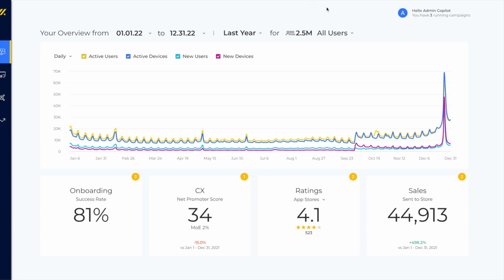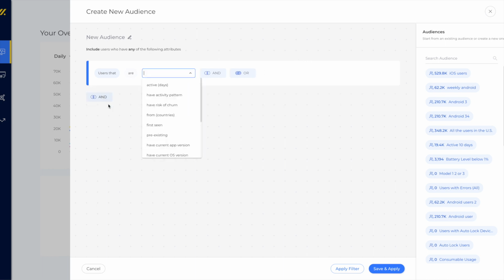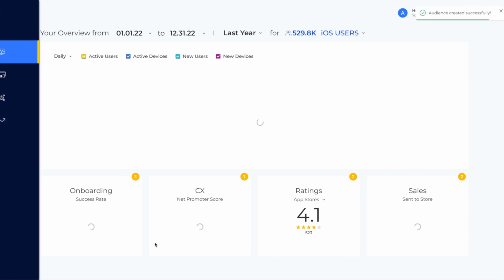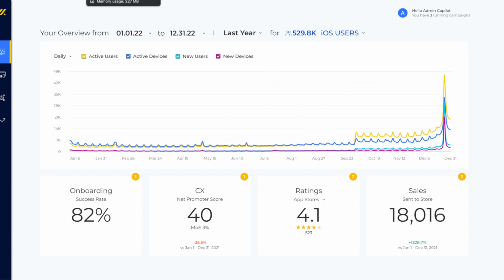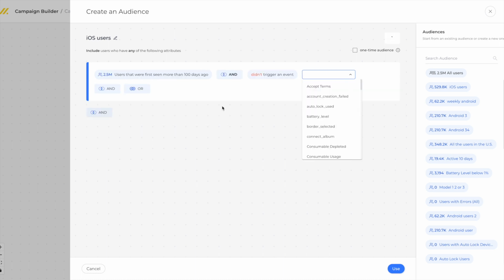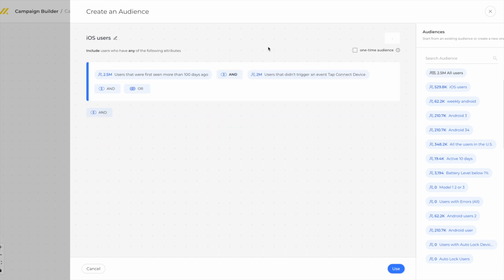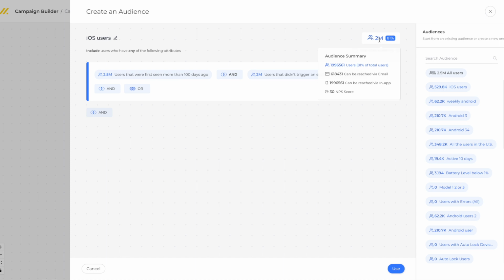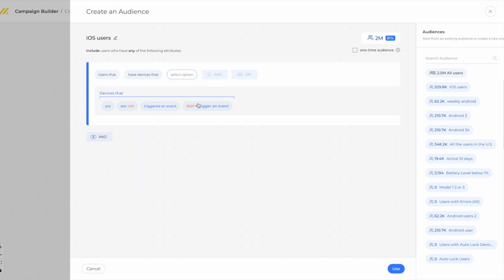Answering questions with Copilot cx Audiences - Copilot.cx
'Audiences' is a key feature of Copilot.cx that lets you segment and target your users based on a wide range of properties. Check out how it works